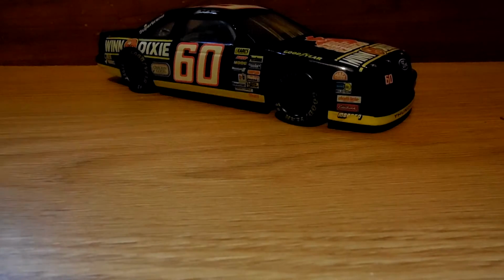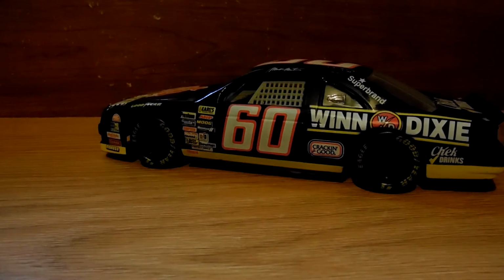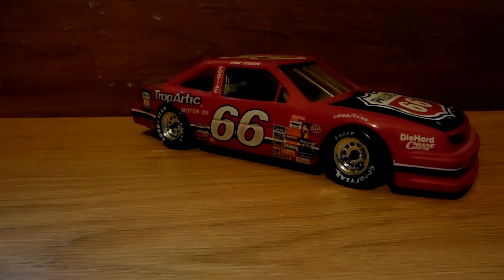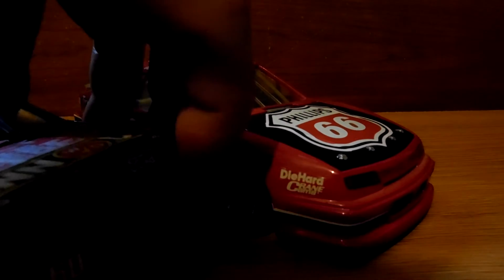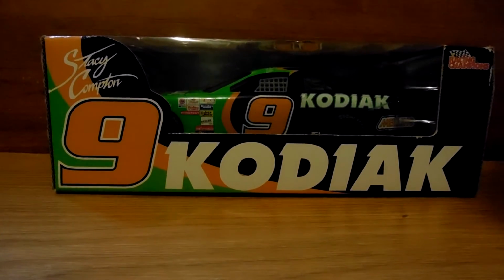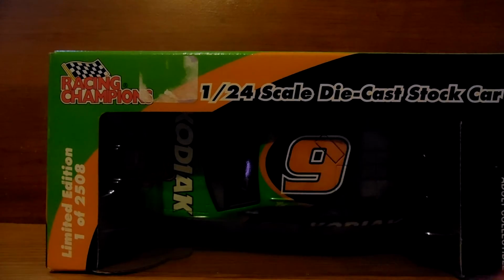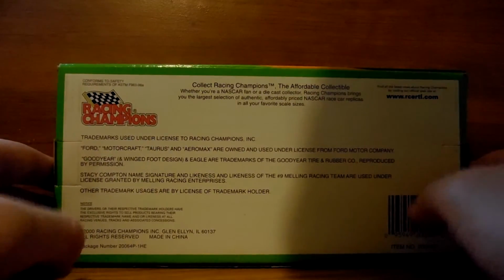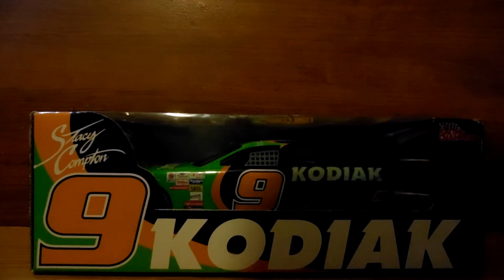NASCAR @ Goodwill- Ep.4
We got us a big haul today!

Help me get to 200 likes! Like the wimmer33fan page on Facebook!

Instagram and Twitter- WausauWonder